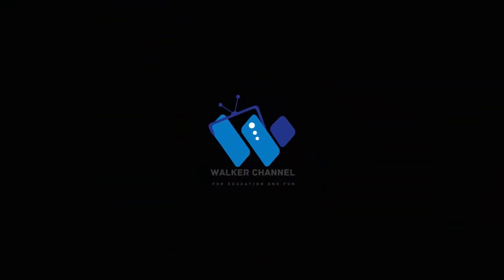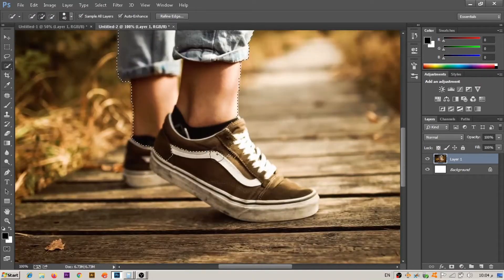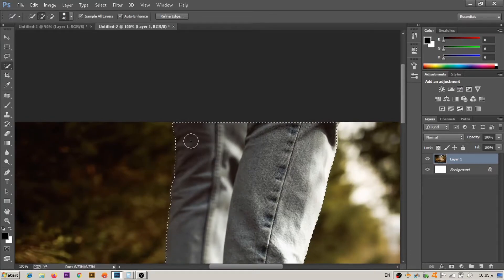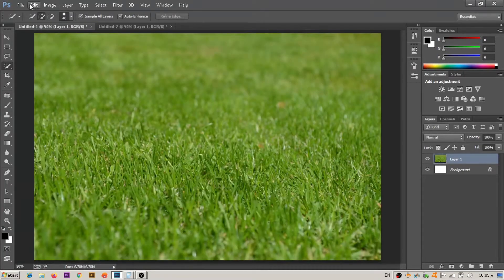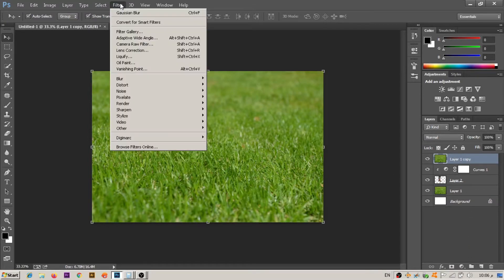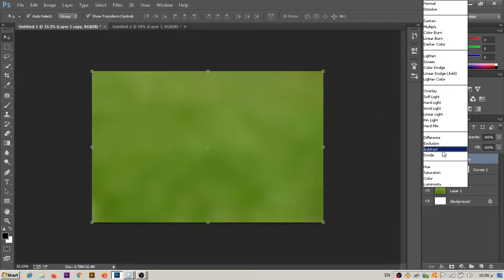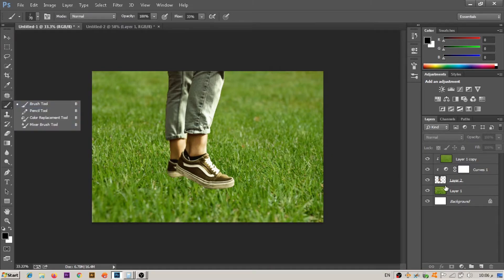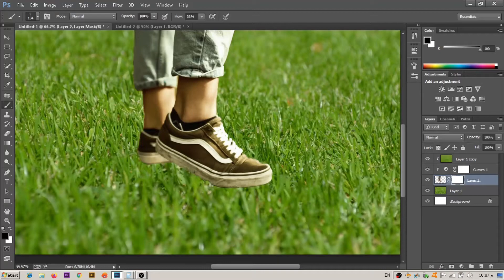The Right Way to Cover Objects by grass for Photo Manipulation in Photoshop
Cover Objects by grass,  Photo Manipulation